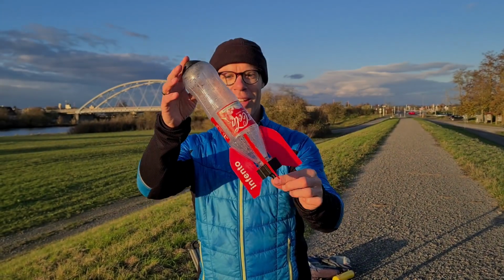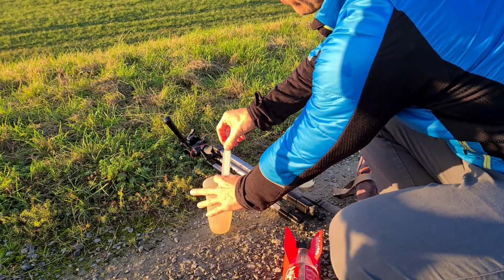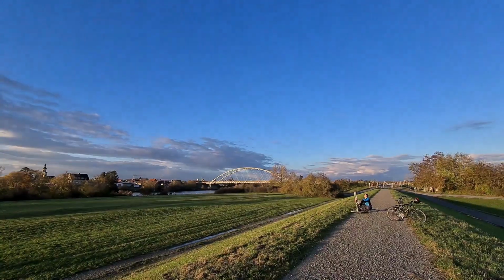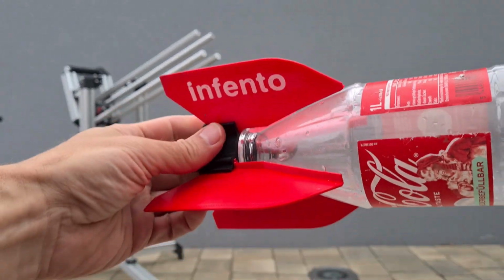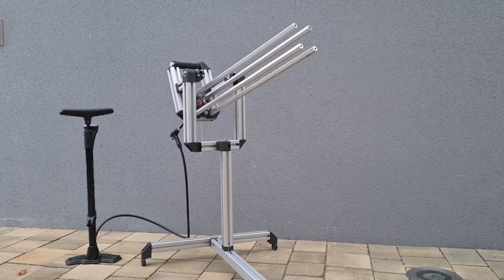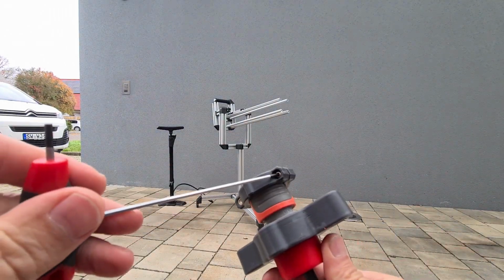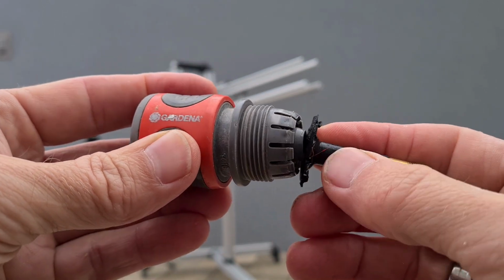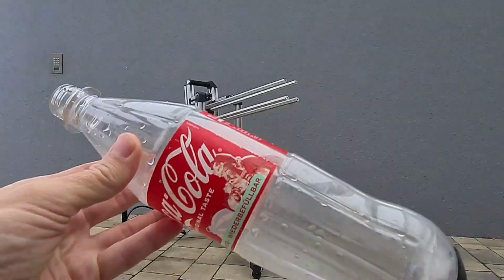Build a DIY Water rocket & lauchner with 1L german deposit bottle. (Infento extrusions).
00:00  Intro
00:43  How to use
04:28  How to build